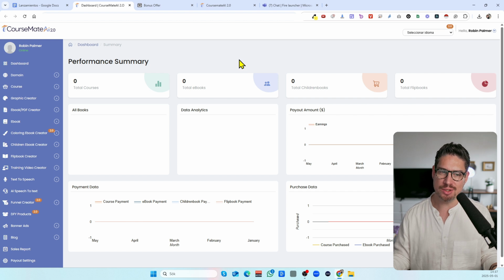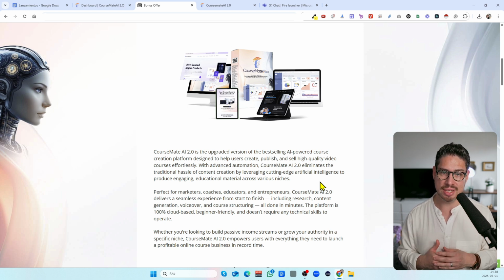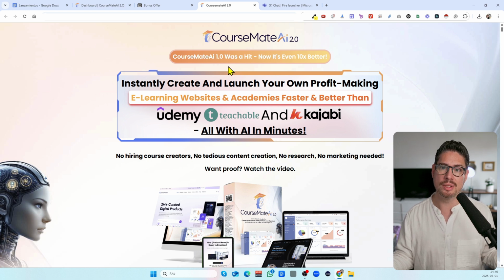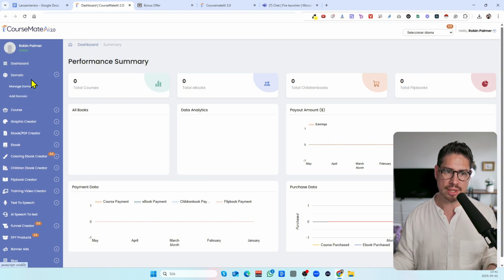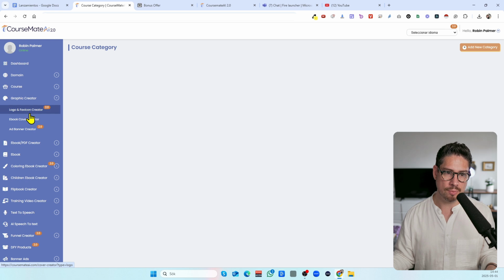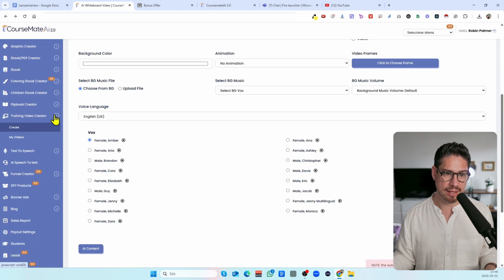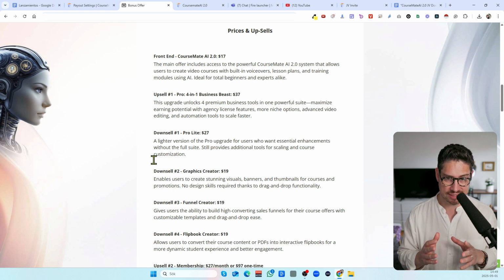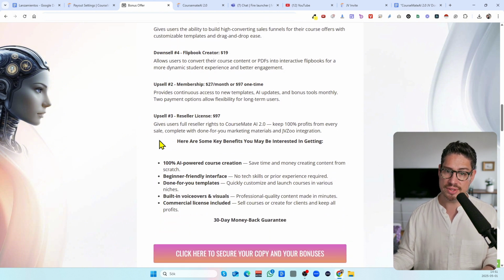CourseMateAi 2.0 Review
CourseMateAi 2.0 review, CourseMateAi 2.0, CourseMateAi 2.0 bonus, CourseMateAi 2.0 bonuses, CourseMateAi 2.0 review and bonuses, CourseMateAi 2.0, get CourseMateAi 2.0,
CourseMate AI 2.0 is the upgraded version of the bestselling AI-powered course creation platform designed to help users create, publish, and sell high-quality video courses effortlessly. With advanced automation, CourseMate AI 2.0 eliminates the traditional hassle of content creation by leveraging cutting-edge artificial intelligence to produce engaging, educational material across various niches.

Perfect for marketers, coaches, educators, and entrepreneurs, CourseMate AI 2.0 delivers a seamless experience from start to finish — including research, content generation, voiceover, and course structuring — all done in minutes. The platform is 100% cloud-based, beginner-friendly, and doesn’t require any technical skills to operate.

Whether you're looking to build passive income streams or grow your authority in a specific niche, CourseMate AI 2.0 empowers users with everything they need to launch a profitable online course business in record time.